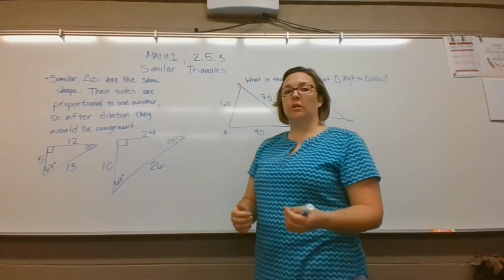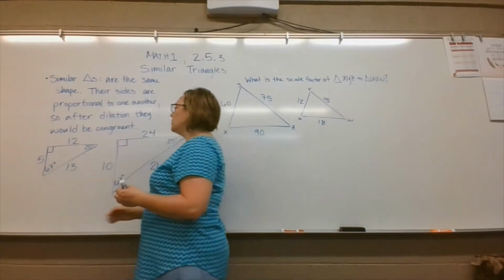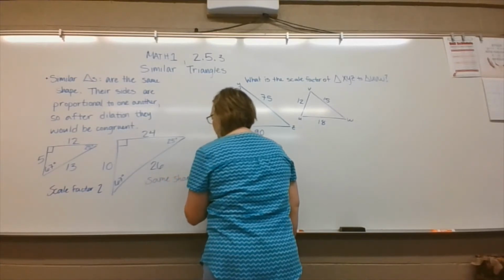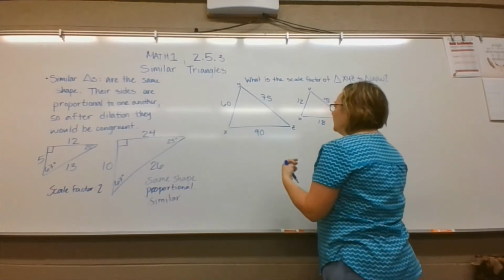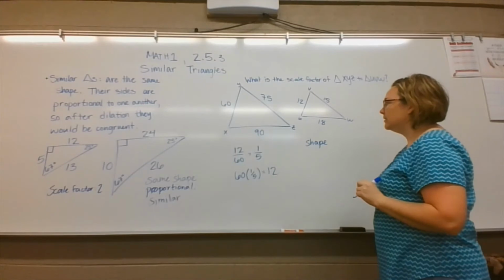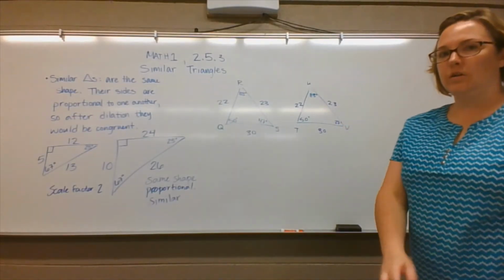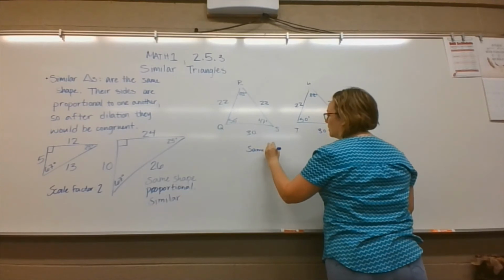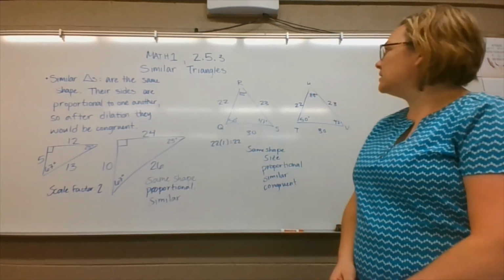Math 1 Quiz 2.5.3